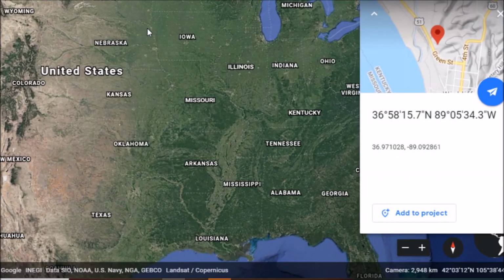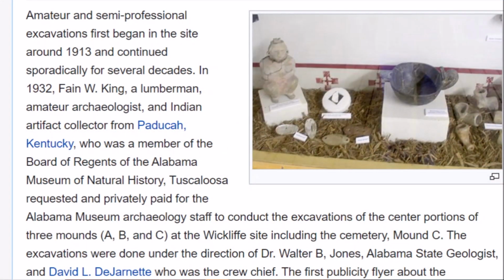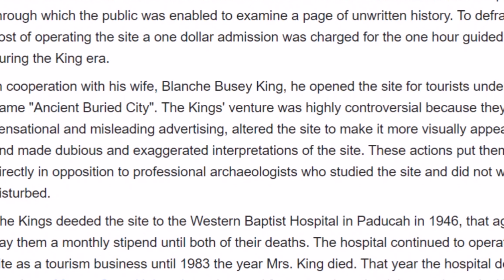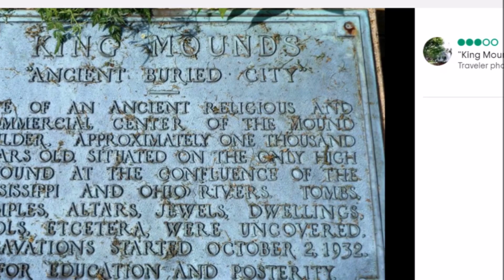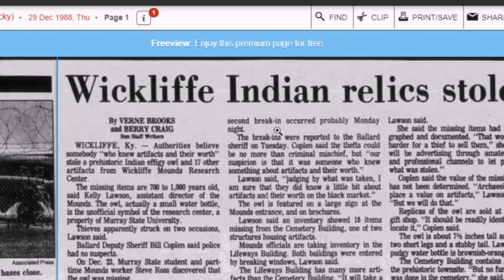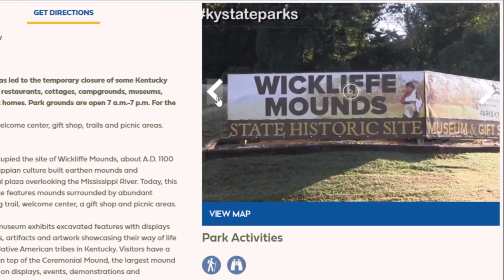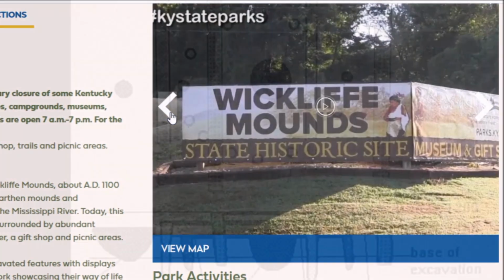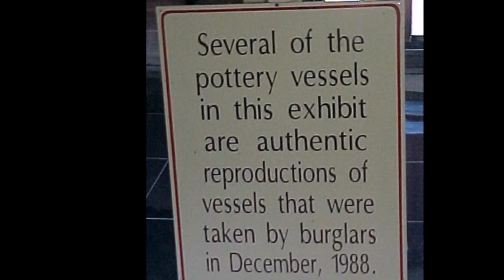Wickliffe Mounds, Kentucky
Just documenting another ancient America site. The Wickliffe Mounds along the Mississippi River in Kentucky.  Mounds, artifacts and some history of the place.